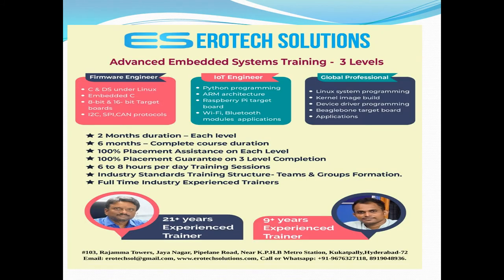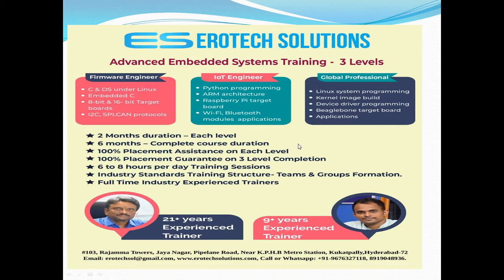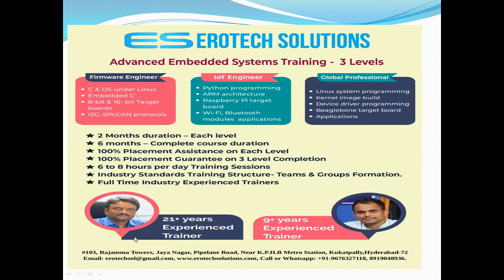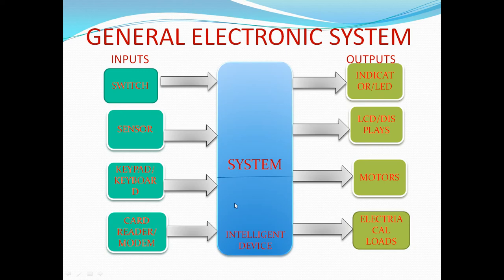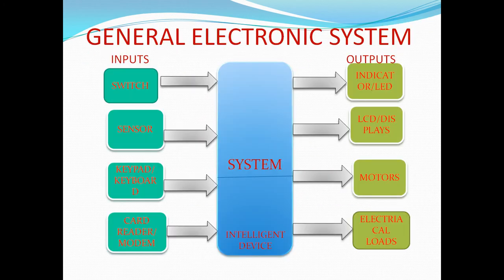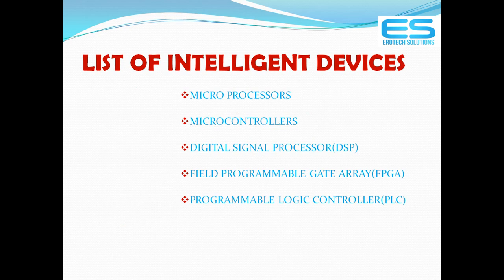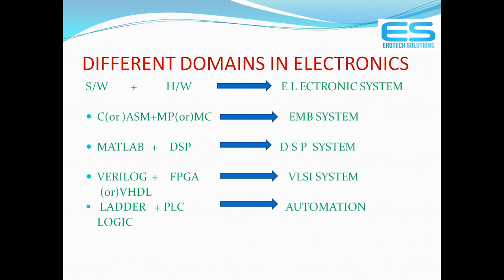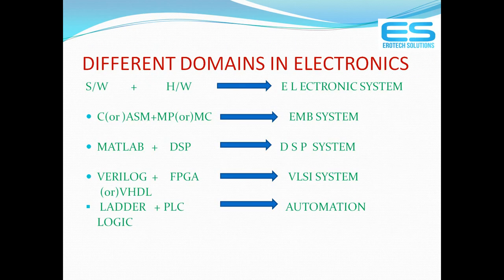Embedded Systems Training in Hyderabad- EROTECH Solutions KPHB Hyderabad- +91-9676327118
Embedded systems Training , Micro controllers, C language in depth, Embedded C, Communication protocols, Robotics, Linux Device drivers, Linux, C &DS